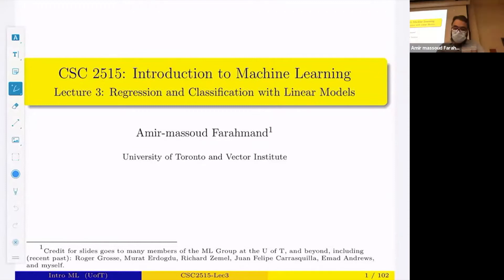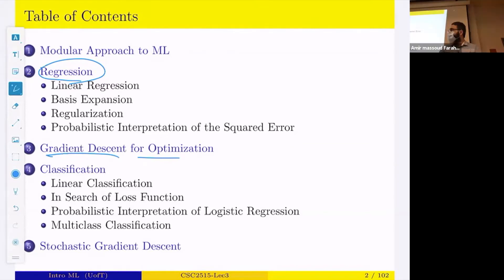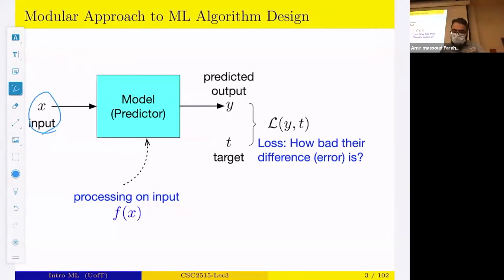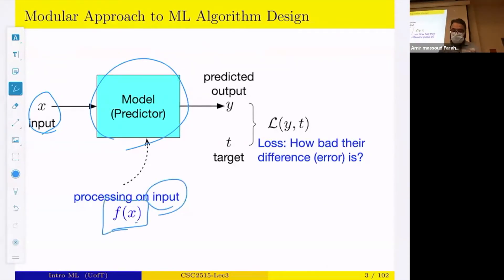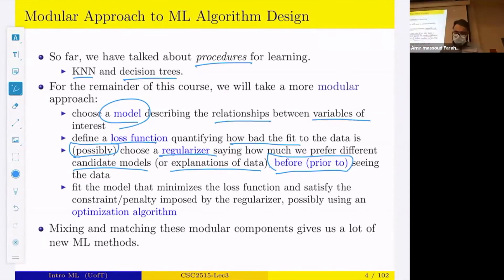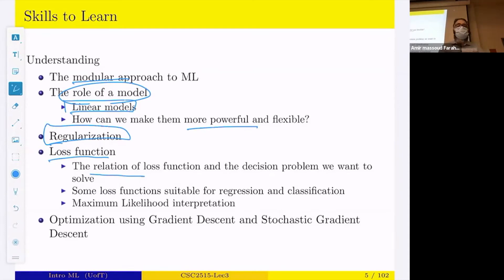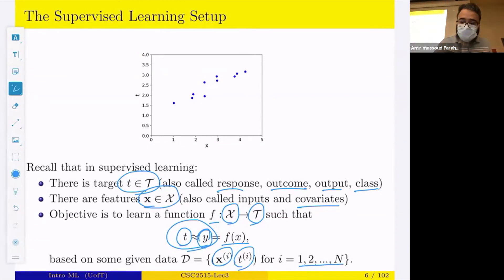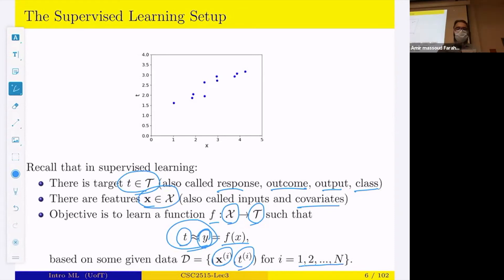Introduction to ML - Lecture 3 - Regression and Classification with Linear Models (Part 1)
Introduction to Machine Learning (CSC2515 - Fall 2021), Department of Computer Science, University of Toronto.
Lecture 03: Regression and Classification with Linear Models (Part 1)
Instructor: Amir-massoud Farahmand

Thumbnail: Transverse Line by Wassily Kandinsky, 1923.